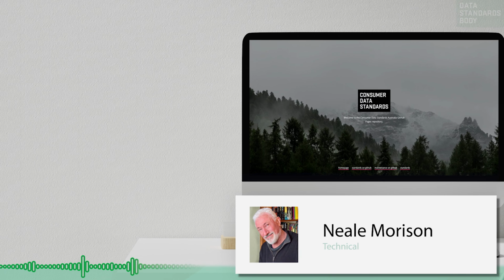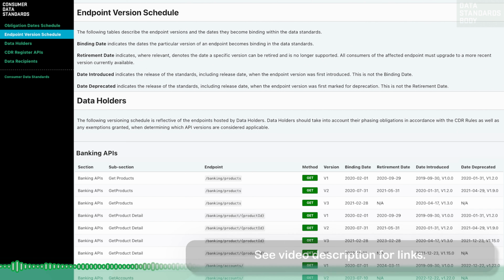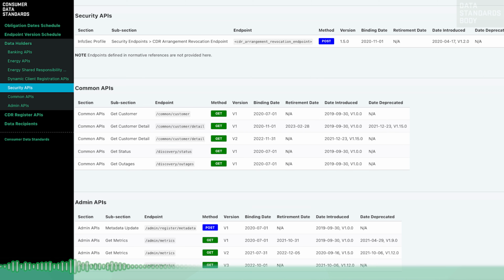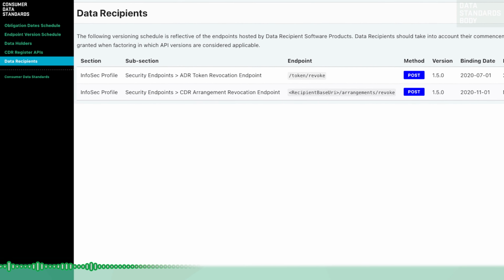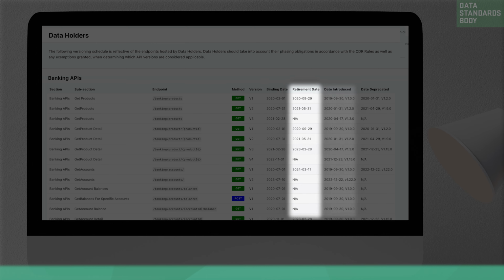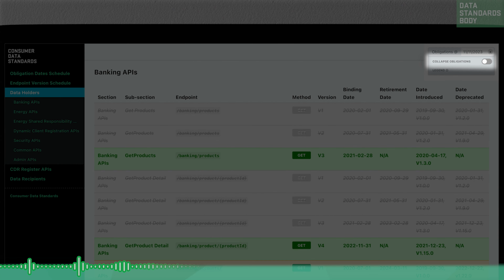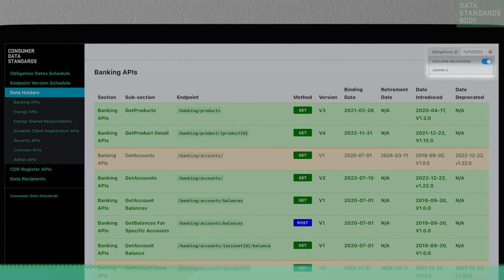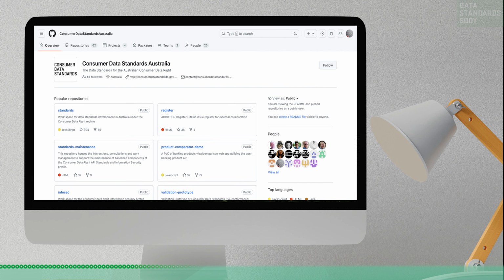[64] Endpoint Version Schedule - narrated by Neale Morison (26/06/2023)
This video summarises the Endpoint Version Schedule section of the Consumer Data Standards document.